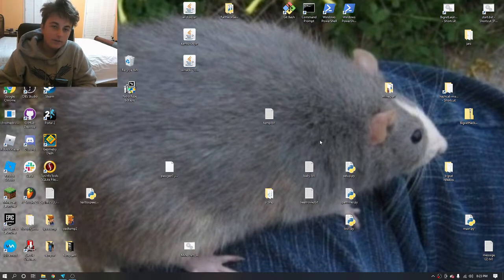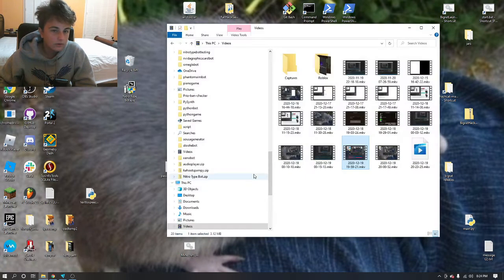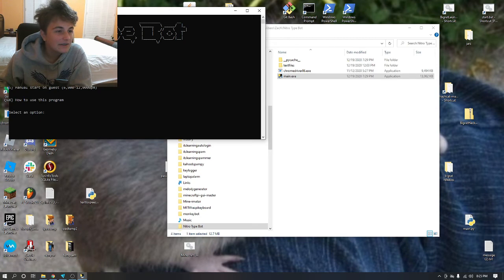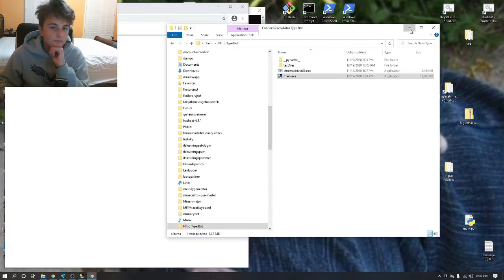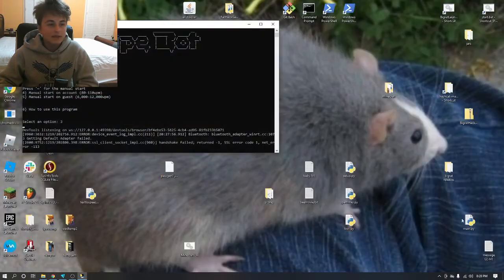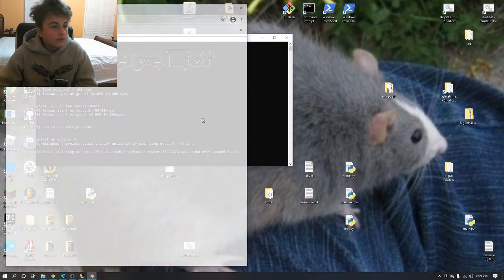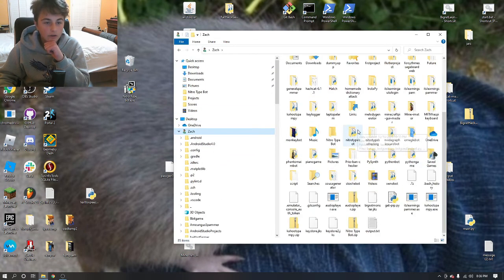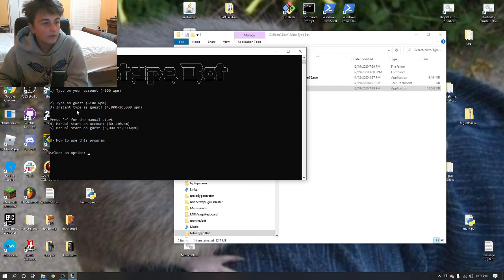Nitro type auto typer: Automatic bot to cheat nitrotype (110-12000 wpm)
FAQ's:
Q: Why does my computer say it's a virus?
A: Windows flags every exe from a not-well-known publisher as dangerous. Again, if you feel uncomfortable with the exe get the source code

If you don't have python or are new to programming download the python interpreter

Q: Will I get banned for this?
A: Only if you run it for more than 8 hours or so.

Q: Why did you make this?
A: For a boring typing class at school

Q: Why is it running so slow?
A: Try using the manual options (options 4 and 5). The automatic versions have to parse a lot of html and on older computers it might take a few seconds before it starts typing.

Q: Can I type past 110 wpm?
A: Currently, no. Due to the limitations of how fast python can look through a text file (~11 milliseconds between character key presses) currently typing 1 character at a time not to trigger the anticheat will cap at about 110 wpm.

Q: Why do I need to type in my password for option 1?
A: The python module I am using (selenium) will open a window that has no cookies, saved passwords, or any other information about you. Basically if you just installed chrome. If you still feel uneasy you can use the manual 5 or 6 option.

Q: Help! It's not working!
A: First: try seeing if the manual options work. Second: Try seeing any errors thrown into the command prompt. Third: Try seeing if your account has administrator privileges.  Fourth: Look through the source code (if you can do that stuff) to optimize it for your machine.